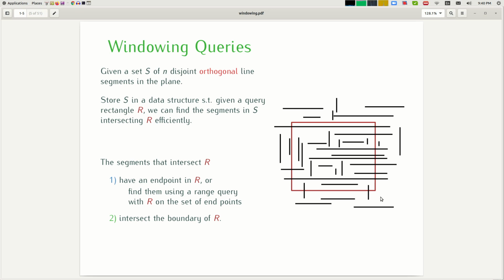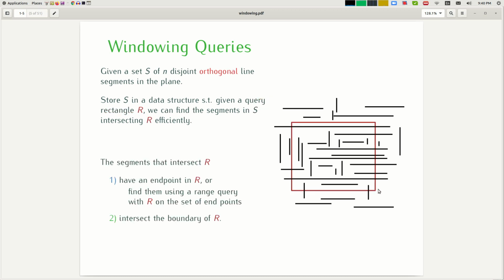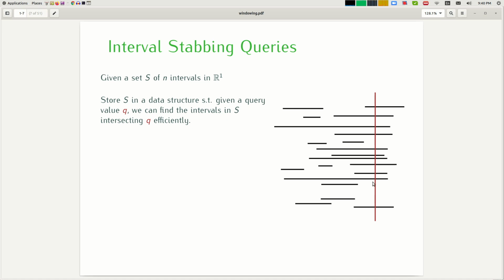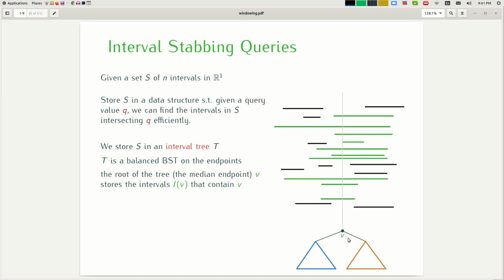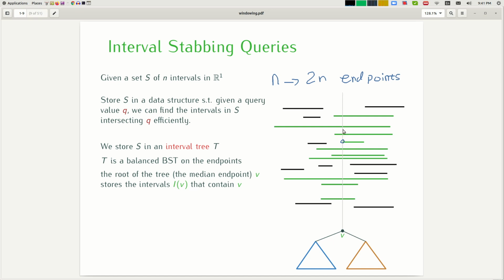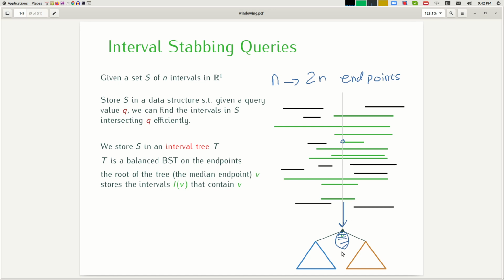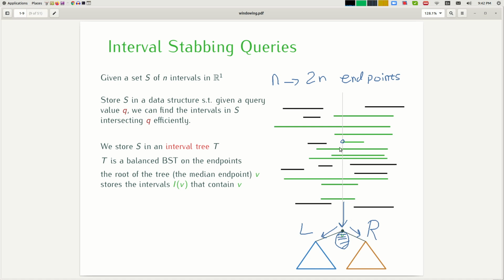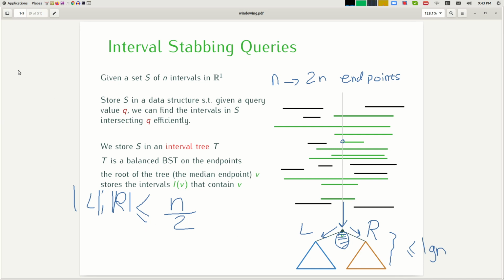05 interval tree